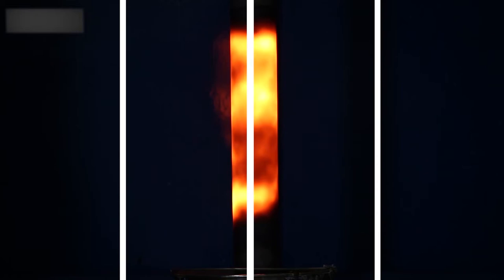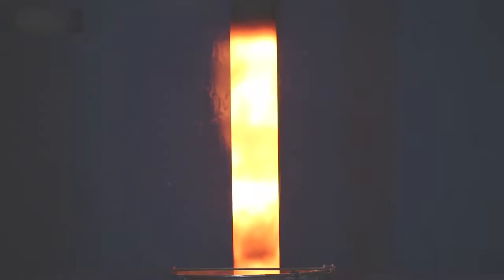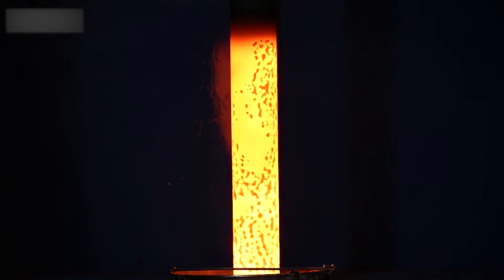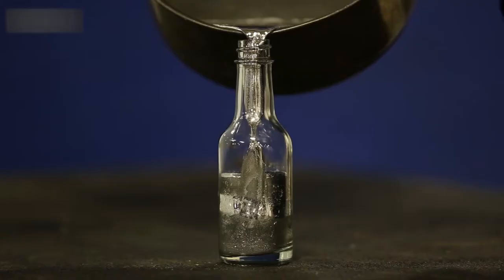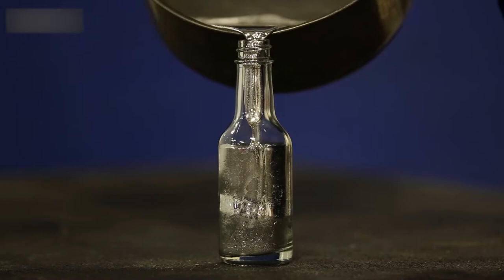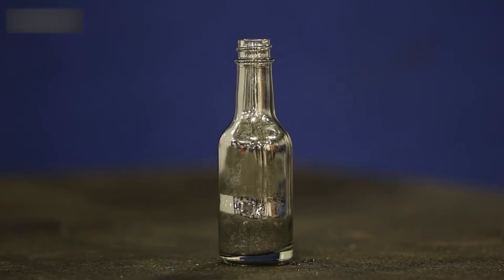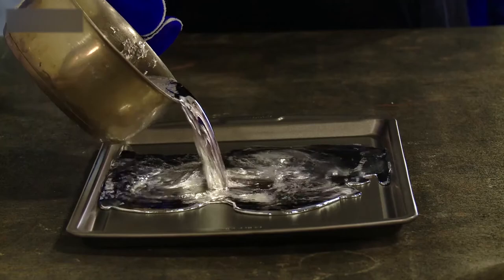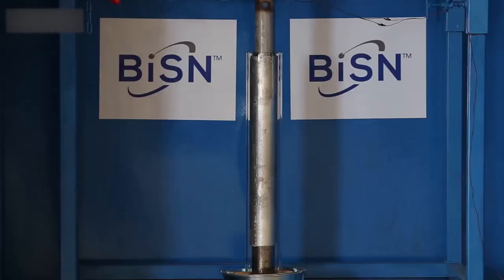Innovation at work for Offshore Achievement Award win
Winning the Offshore Achievement Innovator Award, which recognises excellence in innovative technological solutions developed in the UK for the offshore energy sector, was an incredible privilege.
This award recognises our game-changing Wel-lok M2M technology which has revolutionised downhole sealing solutions to the oil and gas industry.